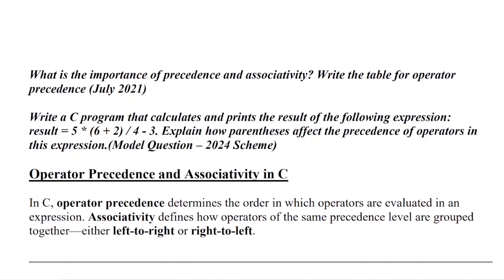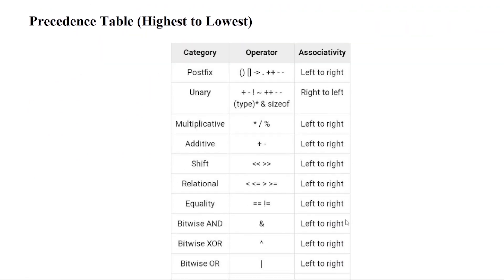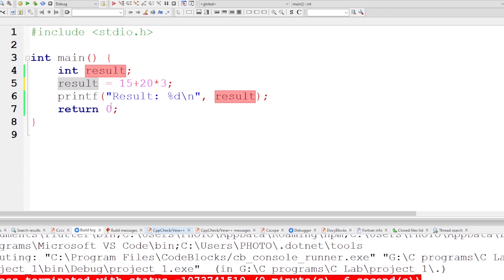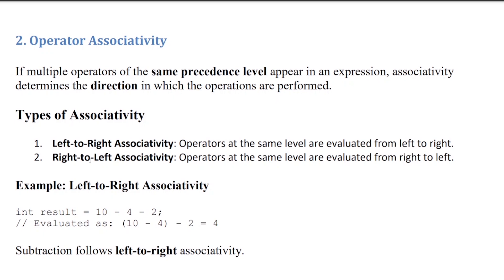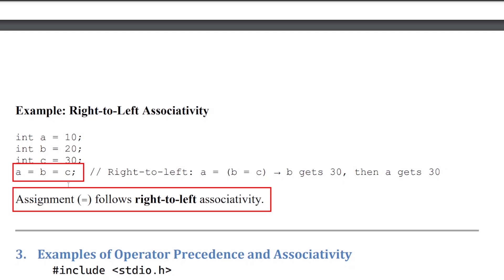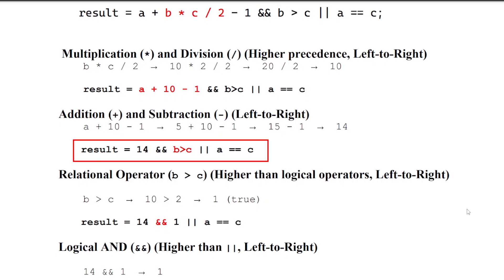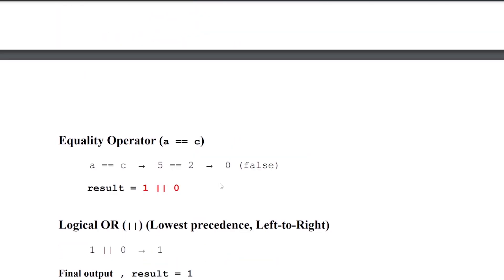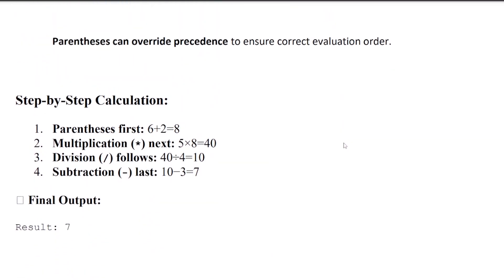KTU BTECH 2024 Second Semester - Programming in C (Group A & B)Module 1-Part 10 :Operator Precedence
KTU BTECH 2024 Second Semester - Programming in C (Group A & B) - Module 1 - Part 10 : Operator Precedence and Associativity in C